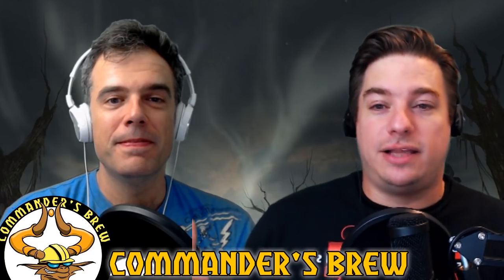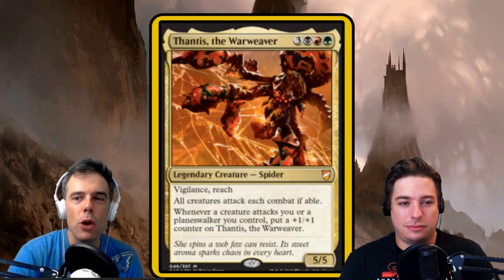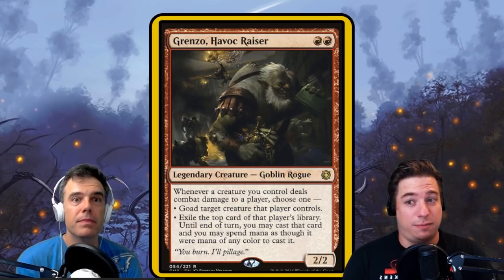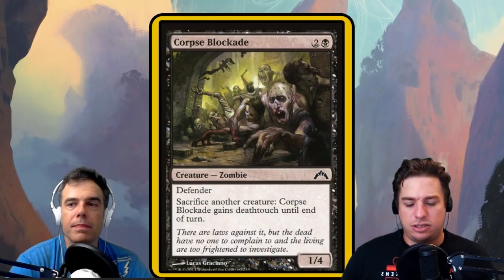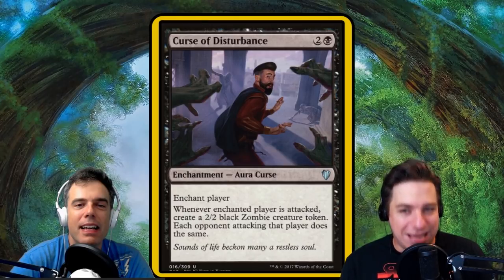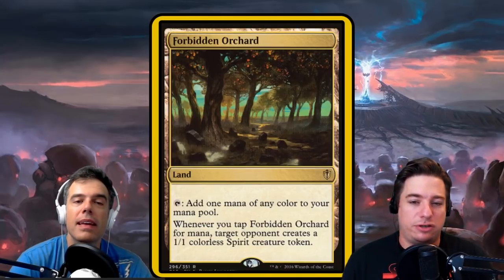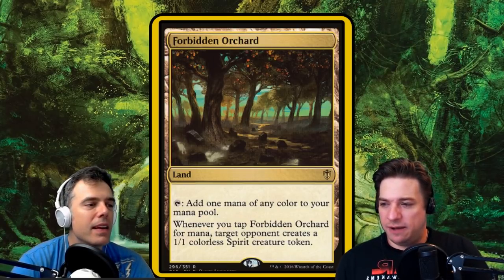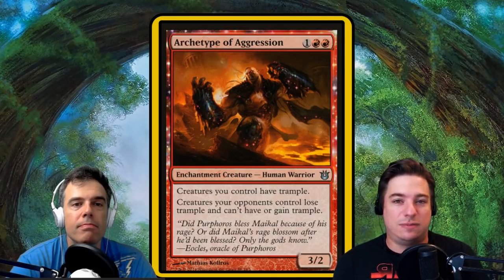E159 - Thantis, the Warweaver | Commander's Brew | Magic the Gathering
We're changing our Youtue videos around a bit! For general commander discussion from the audio show check out the CB Vlog channel! Also if you're looking for the jokes at the end of the episodes, take a look at the Brews News Playlist! Everything else is right here!

This week we take a commander from the Jund precon, Thantis the Warweaver and work in a little synergy with Xantcha to make a very fun everyone all out attacking EDH deck.

for all your Magic needs in Canada AND the USA!

If you want to sling spells on one of our sweet playmats, head over